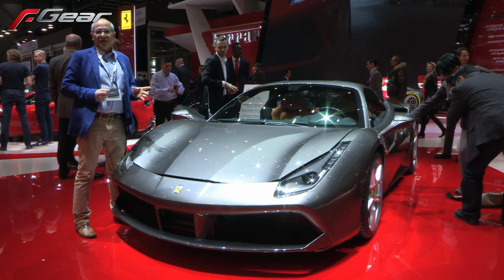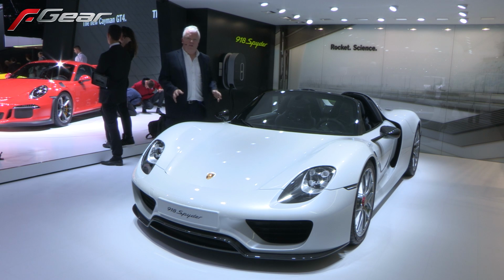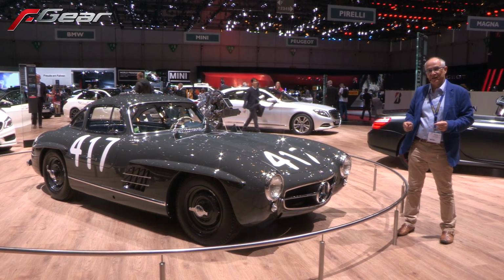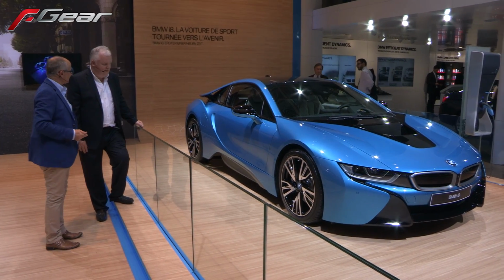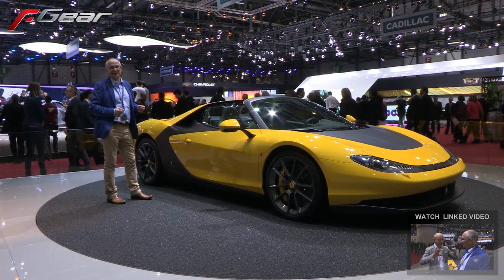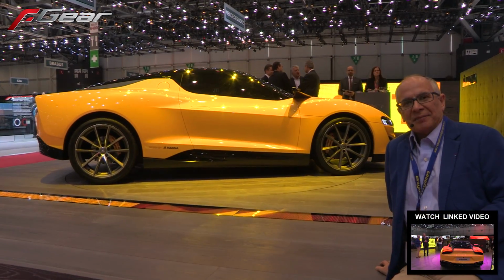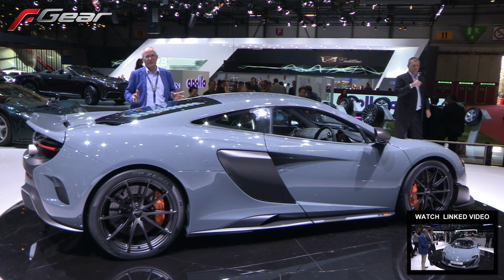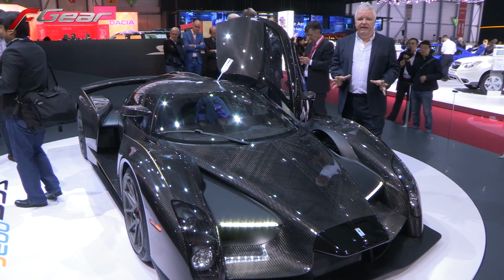The Geneva Motor Show 2015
The fGear Geneva Motor Show 2015 special.